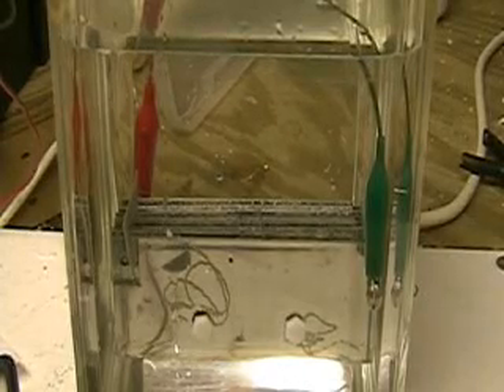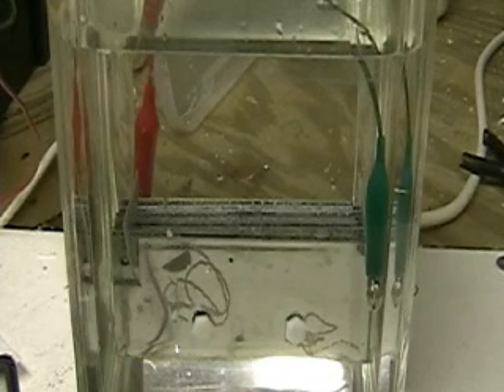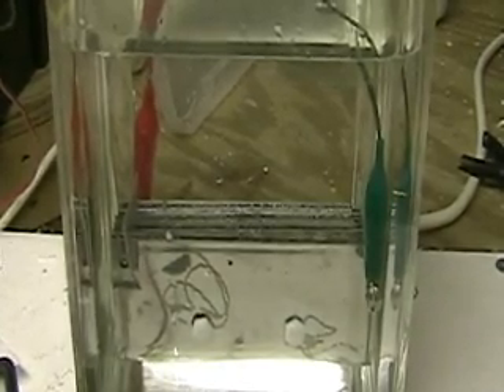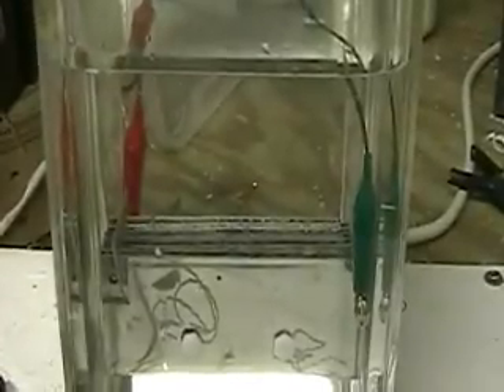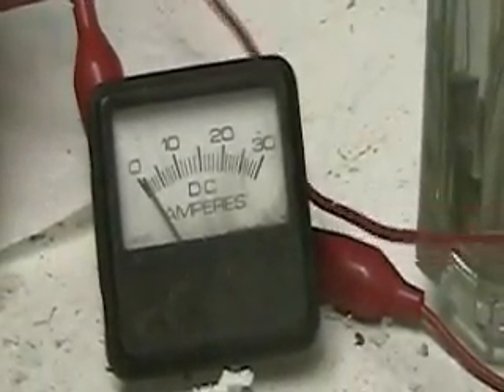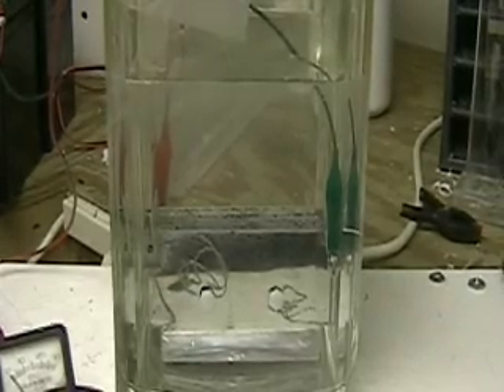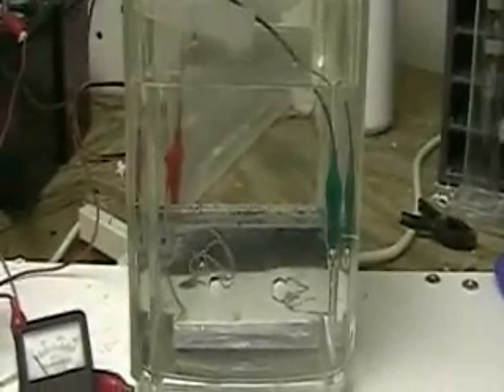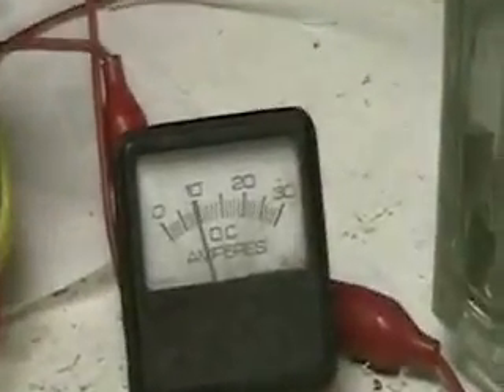Hydrogen Tap ( New Config) 264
This video shows the AAron's Cell working on side and using 20amps full producing. The test was to demonstrate the effect of a cell on its side as producing more Hydrogen.